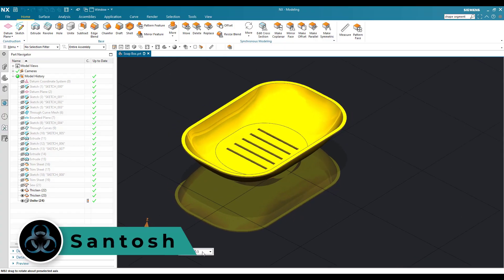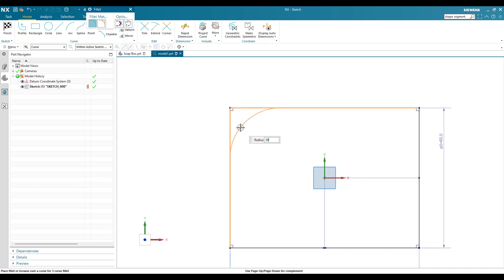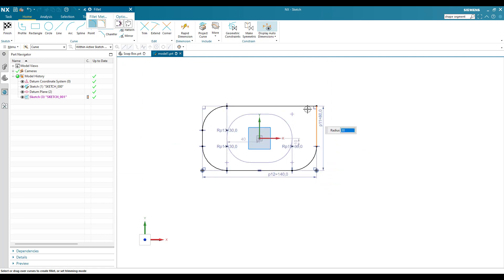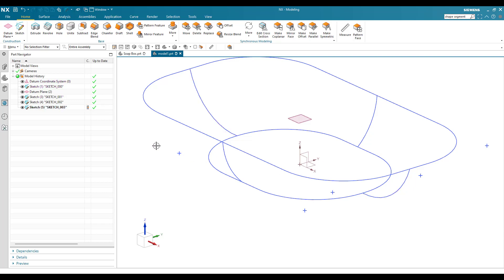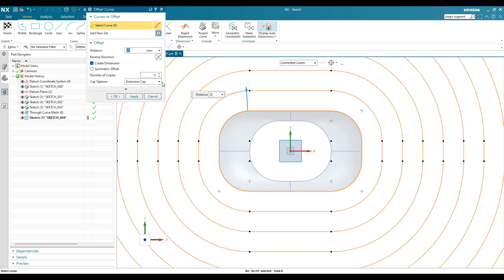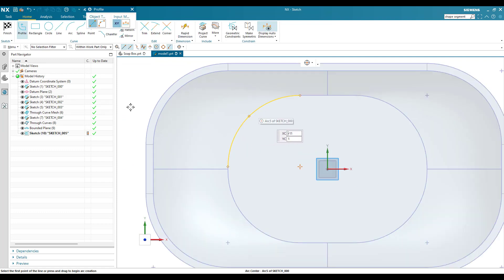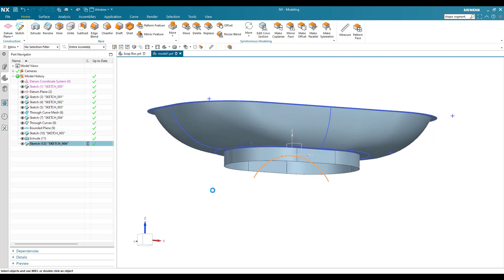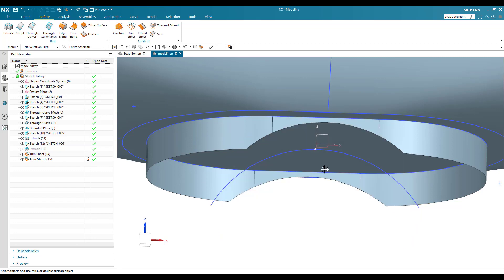Unigraphics NX - Surface Modeling Example || Soap Box in NX latest version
1. NX Electrical Routing/Wiring Harness
4. NX Sheet Metal Course